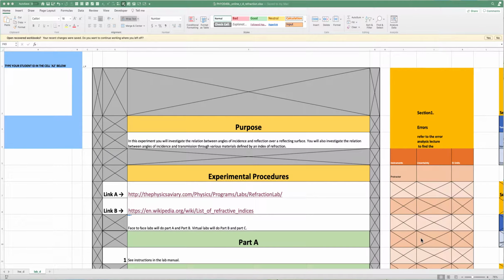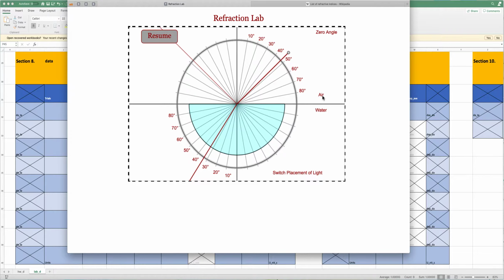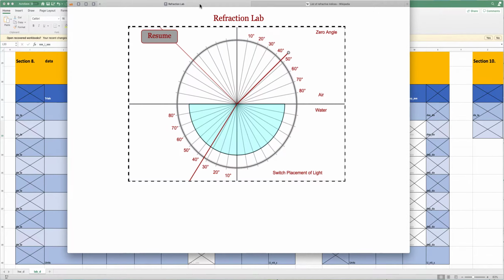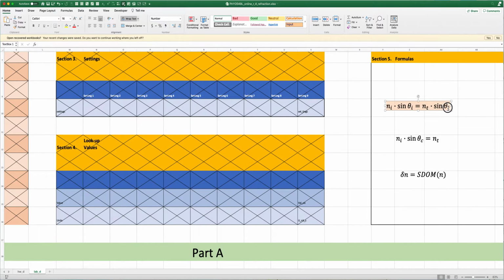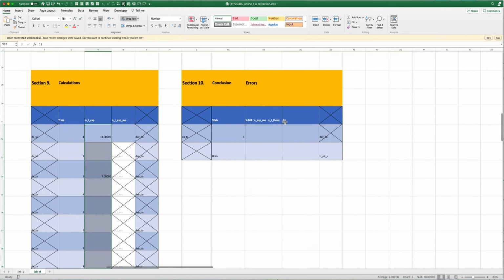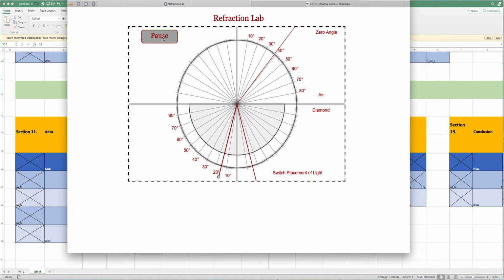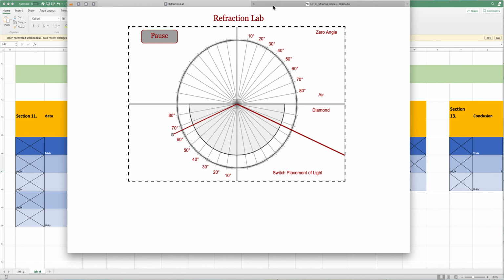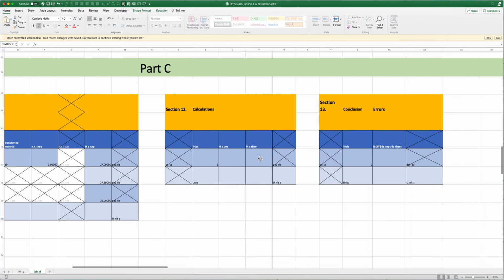refraction online video instructions